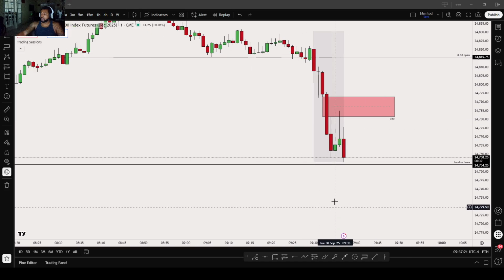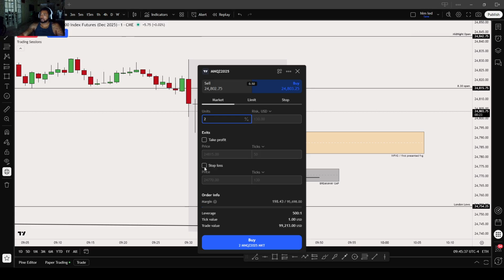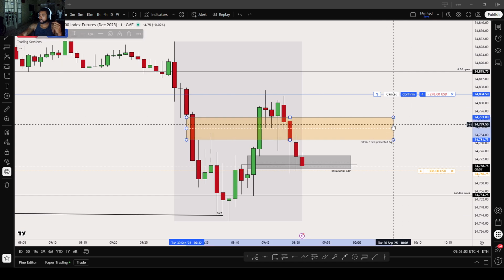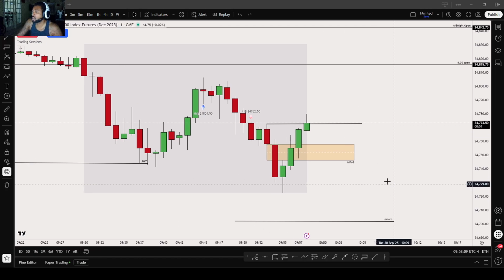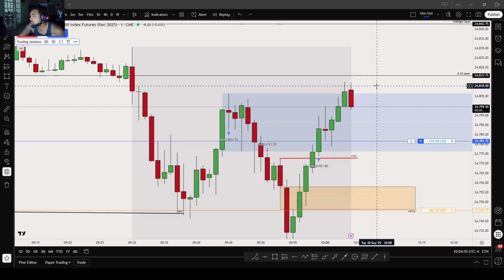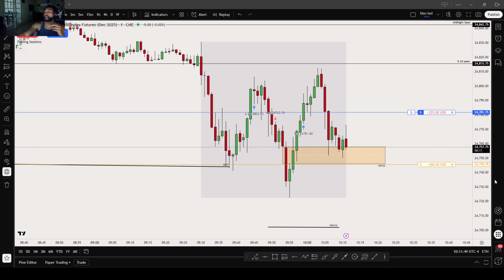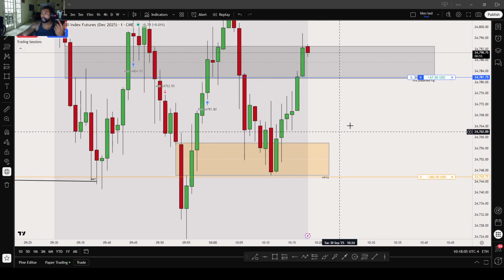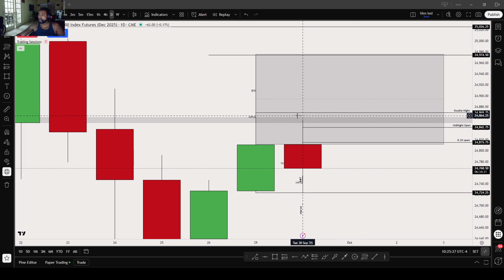Live trading nq full video